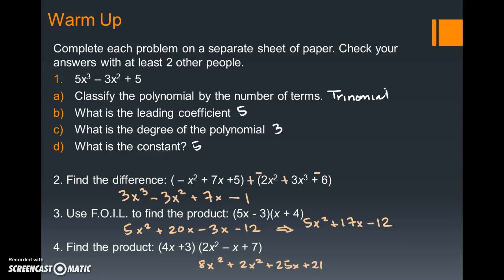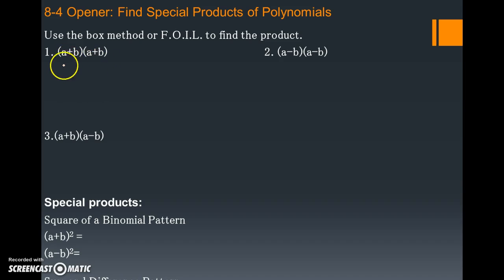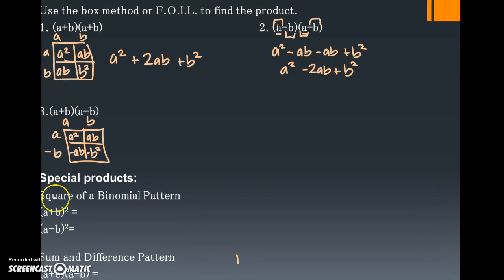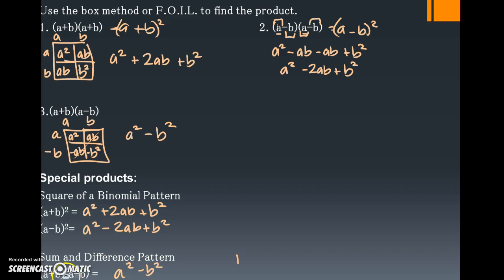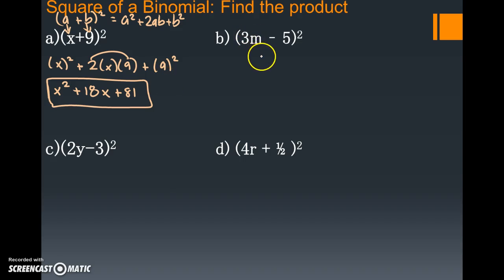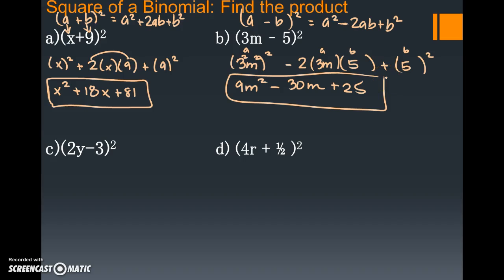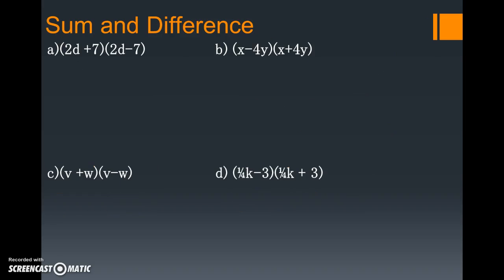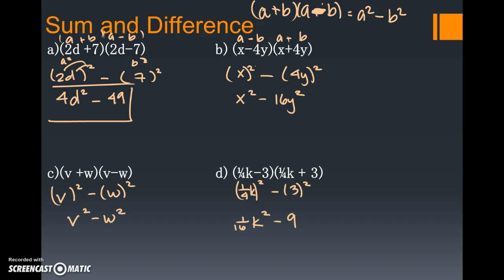Alg 1 8.4 notes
Special Patterns to find Products